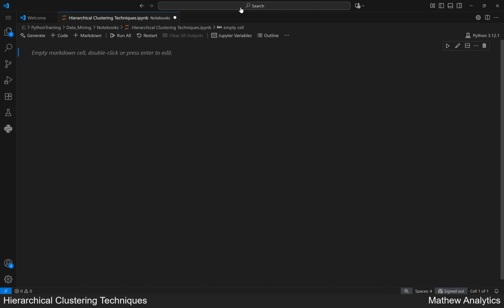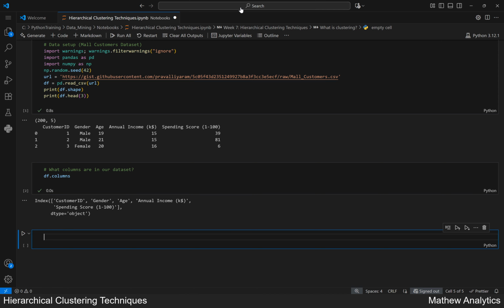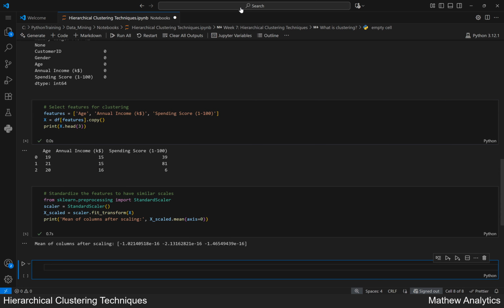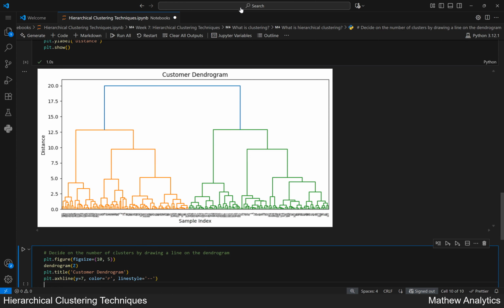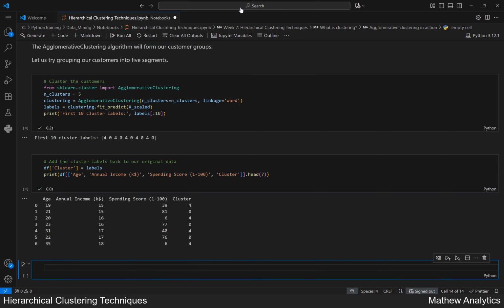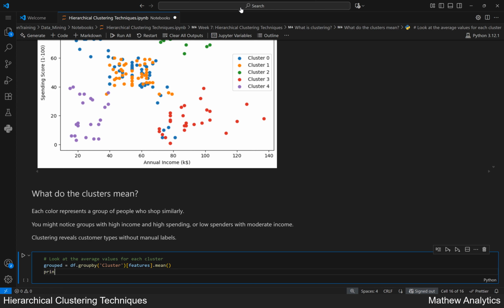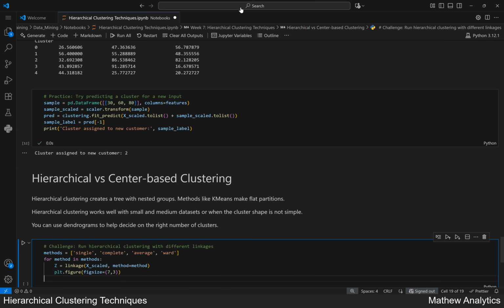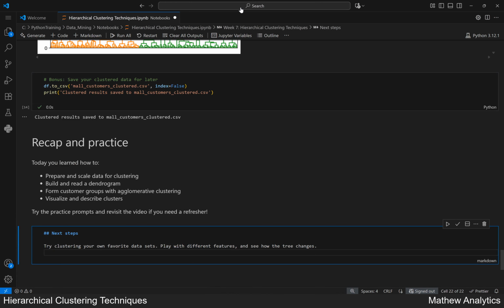Understanding Hierarchical Clustering: Methods, Linkage Criteria, and Practical Examples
Learn hierarchical clustering step by step using Python and real-world customer data. This tutorial covers data preparation, feature selection, and scaling to ensure effective grouping. You will see how to build and interpret dendrograms, assign cluster labels, and visualize customer segments for actionable insights.

Explore the differences between hierarchical and center-based clustering, and learn how linkage methods affect group formation. By the end, you will know how to segment customers, describe cluster profiles, and save your results for further analysis. Perfect for those seeking practical, hands-on clustering skills in data science.

00:00 Introduction to hierarchical clustering
00:18 What is clustering
00:47 Loading and exploring the dataset
01:16 Understanding data structure
01:57 Identifying key features
02:38 Checking for missing values
03:25 Selecting features for clustering
03:50 Previewing selected features
04:19 Scaling and standardizing features
05:17 Hierarchical clustering overview
05:46 Building a dendrogram
07:01 Deciding the number of clusters
08:03 Agglomerative clustering in action
09:14 Assigning cluster labels to data
10:10 Visualizing clusters with scatter plots
11:37 Interpreting cluster segments
12:52 Predicting new customer segments
13:52 Hierarchical vs center-based clustering
14:20 Comparing linkage methods
15:45 Saving clustered data
16:30 Recap and practice
16:58 Next steps and closing